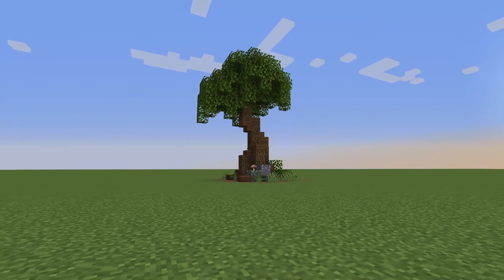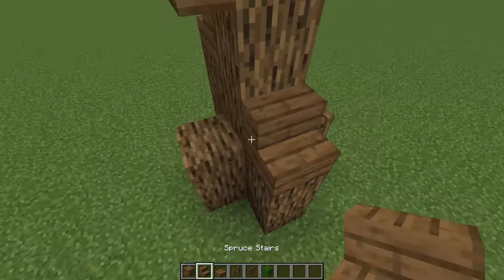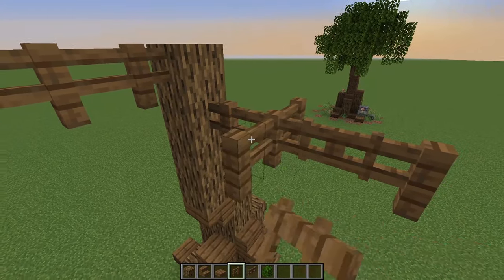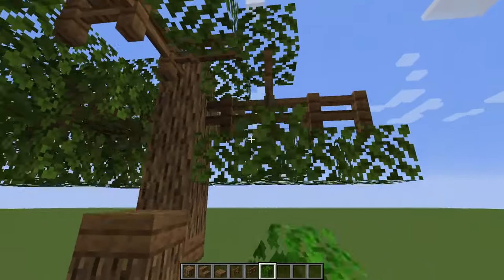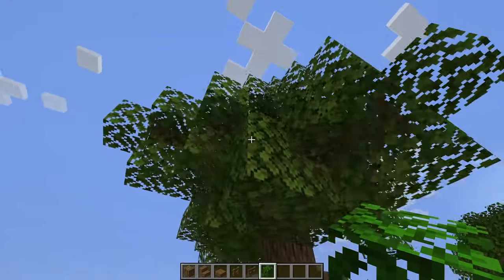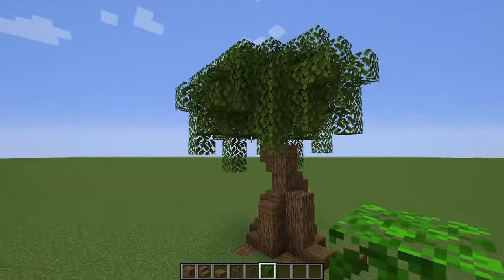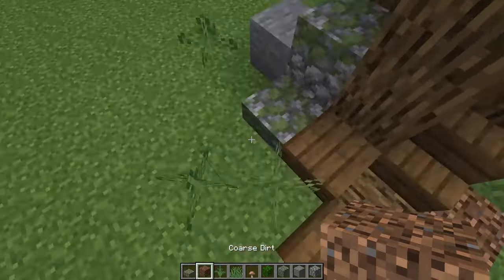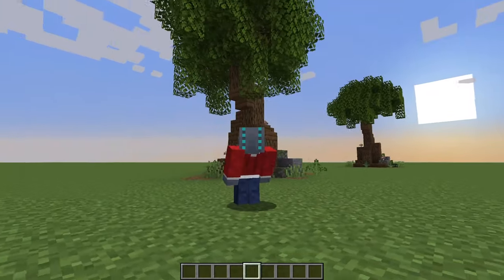How to build a simple Custom Tree [Minecraft Guide]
In this video, I try to show you how I make my custom trees. I am aware that there are many more better designs out there, but I felt like I should contribute my own methods.